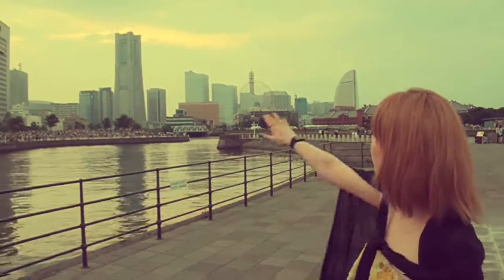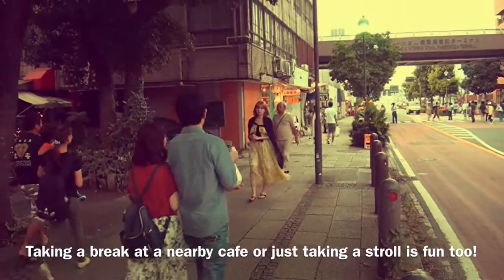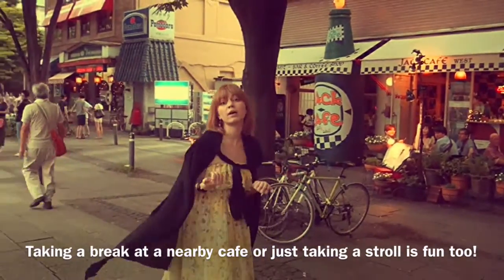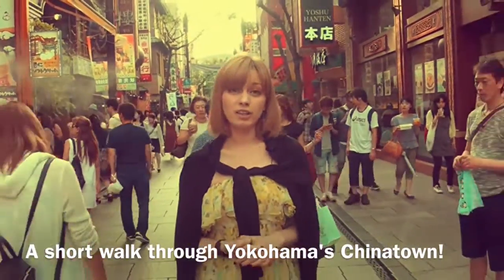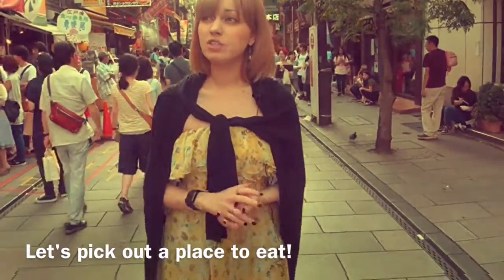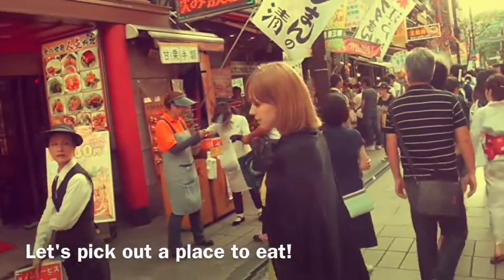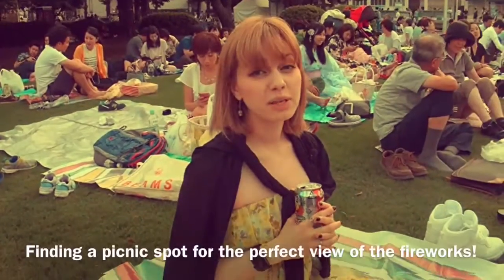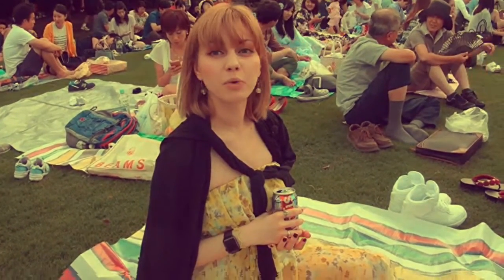YOKOHAMA FIREWORKS SPARKLING TWILIGHT 2016